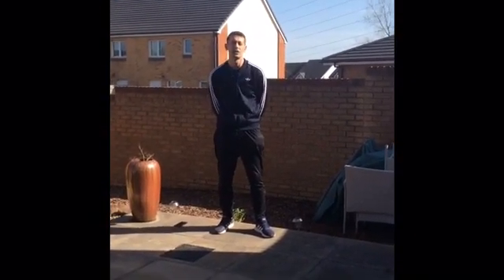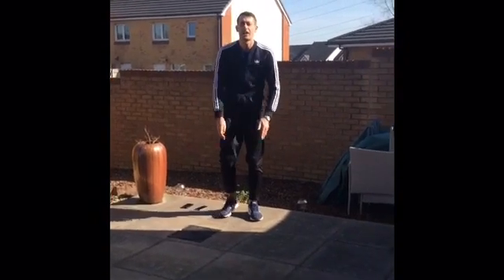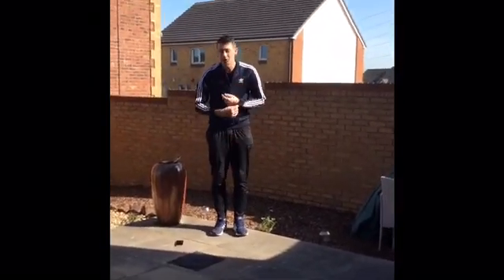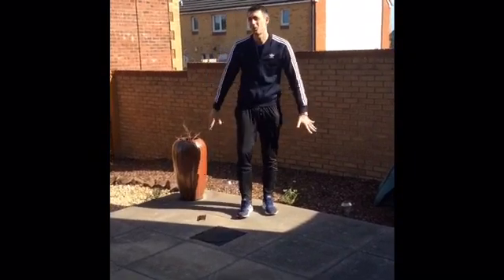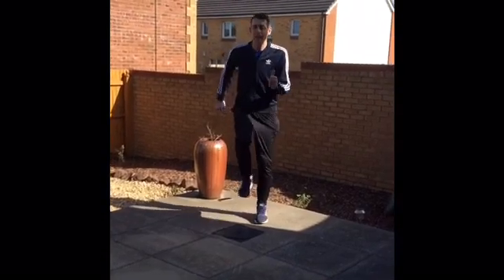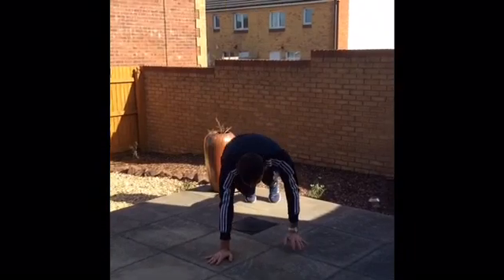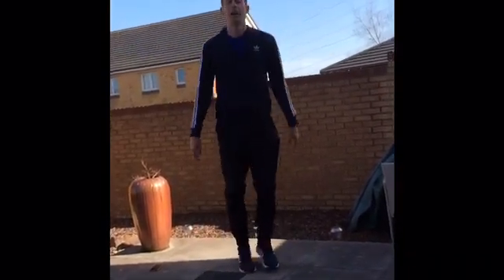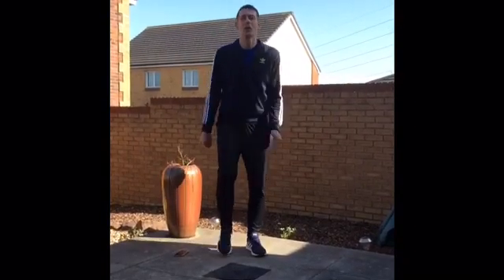PE With Mr Ward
Session 1 Animal Circuits